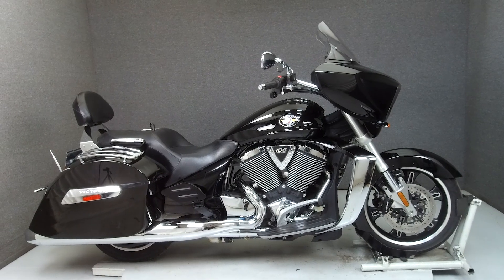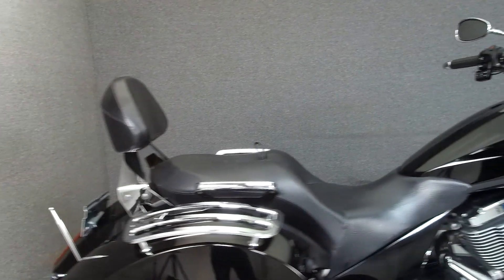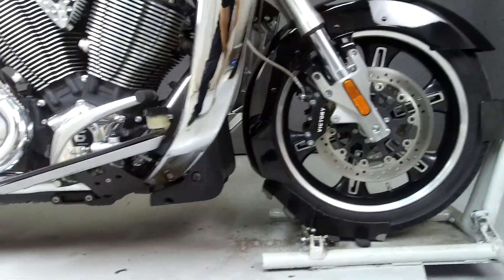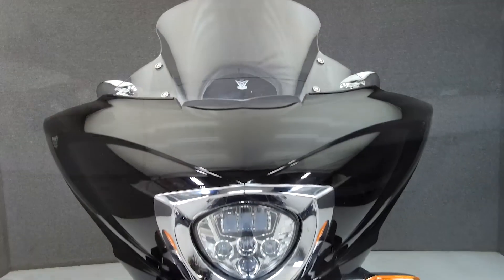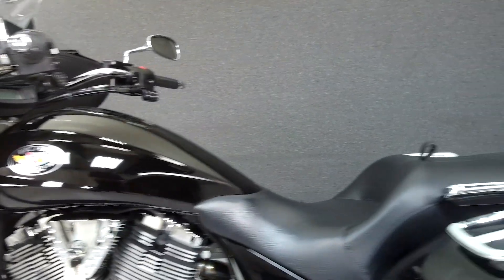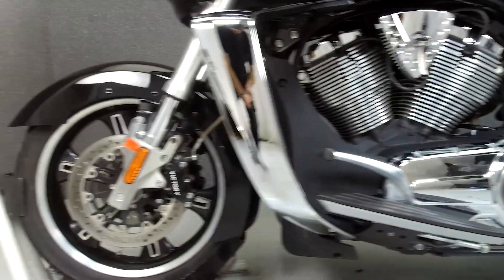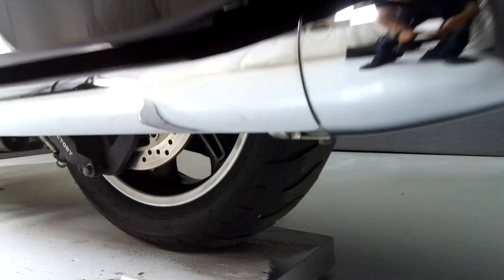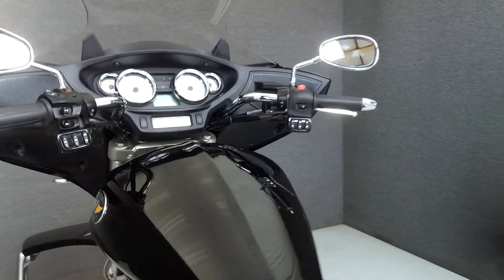2010 VICTORY CROSS COUNTRY - National Powersports Distributors